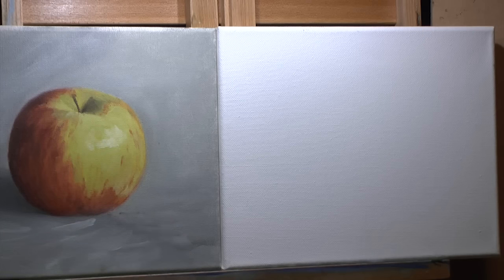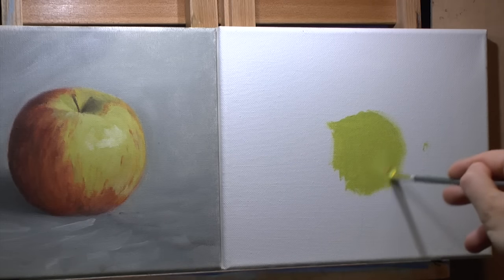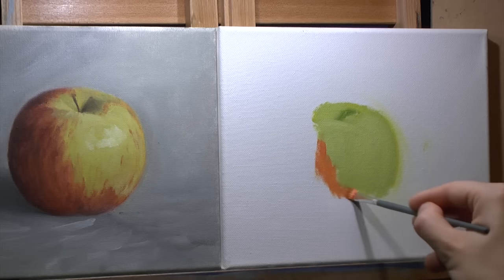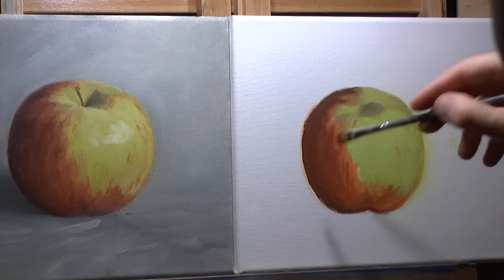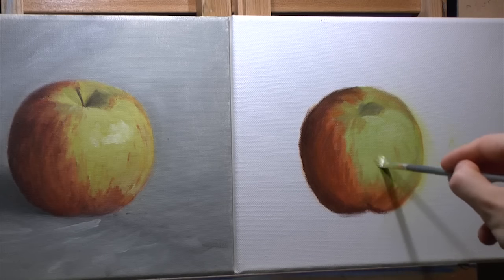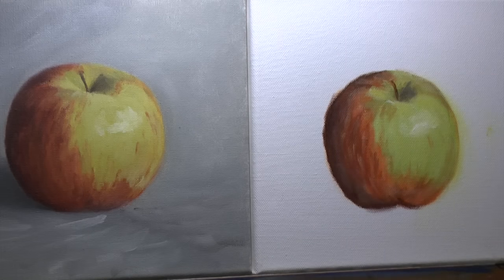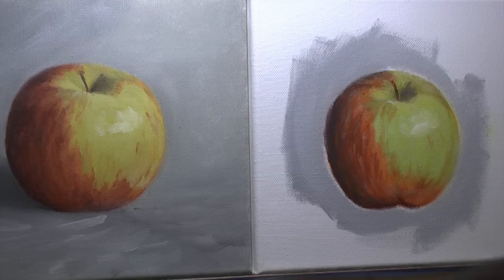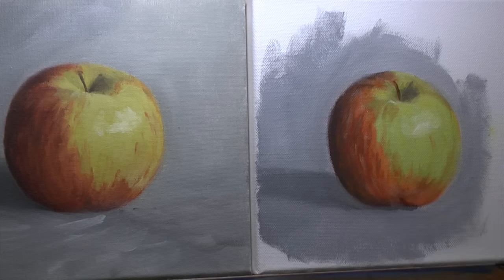Acrylic Apple - Painting lesson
Acrylic Paints used:

Winsor and Newton Galeria

Cobalt blue
Cadmium Yellow
Crimson
Raw Umber
Mars Black
Titanium White